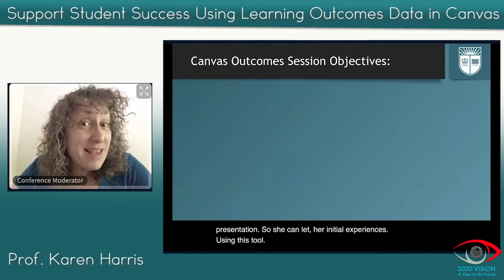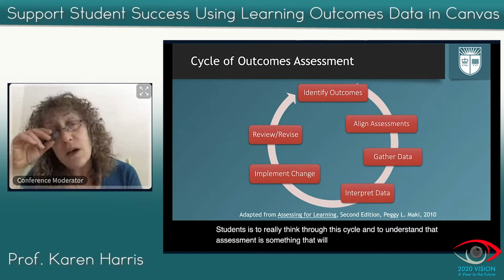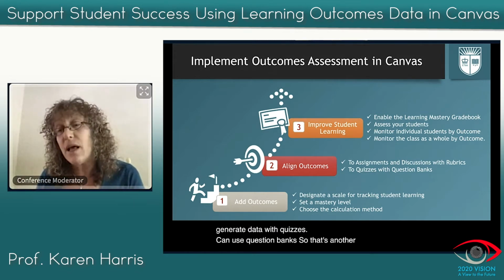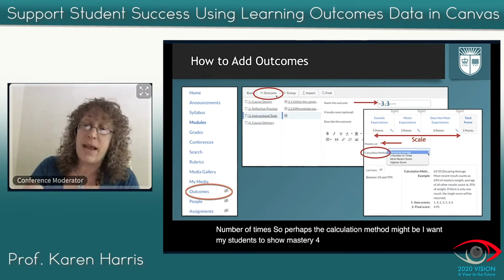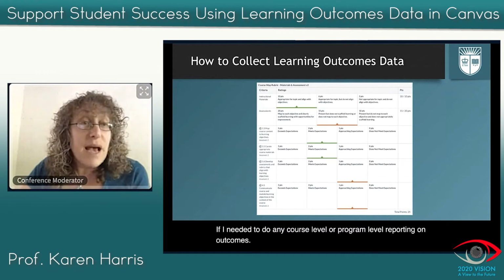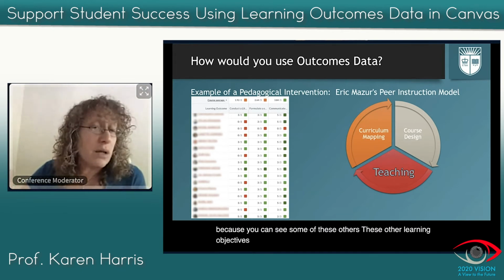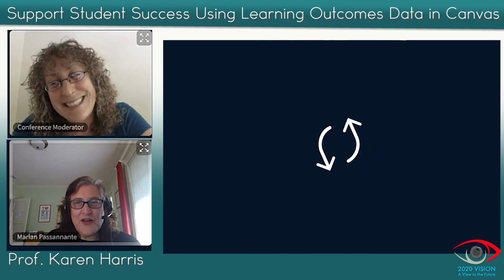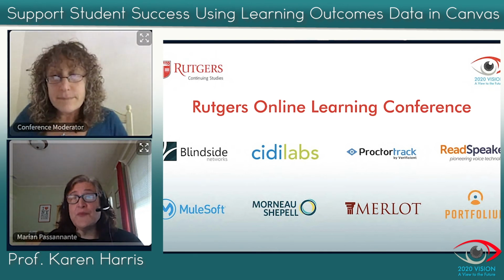Support Student Success​ Using Learning Outcomes Data in Canvas​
Presented by - Karen Harris • Kate Bachmann • Marianne Passannte
Rutgers Online Learning Conference 2020

Learn how faculty can make use of Learning Management System data that is generated in their courses, in order to monitor and support their students' success. In this tool-driven session, we will explore how to design and implement well-aligned and timely data collection and reporting processes using Canvas Outcomes and the Learning Mastery Gradebook. We will discuss how to assess and track student learning in real time, and then consider approaches to making responsive course/curricular improvements.​ The Canvas Outcomes Tool provides the assessment framework for gathering data, and the Learning Mastery Gradebook offers automatically generated data insights through represenation of individual student progress across learning outcomes. In addition, the Learning Mastery Gradebook disaggregates each learning outcome longitudinally throughout your course!​ Join us as we explore data collection and reporting, and then collaborate during a peer-to-peer brainstorming session to propose options for the development of data-informed pedagogical interventions that can more effectively scaffold, promote, and improve student learning outcomes.​

Track: Assessment • Course Design • Learner-Analytics
Tracks Hindsight is 20/20: Data Informed Design-NEW!